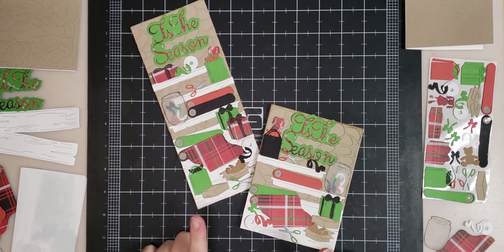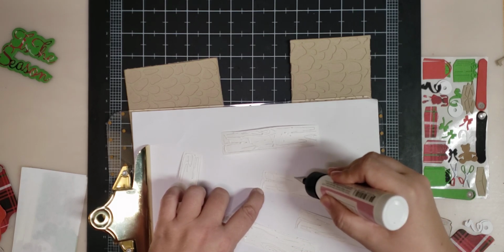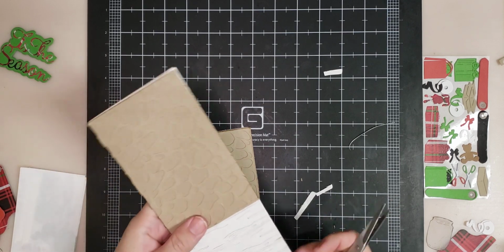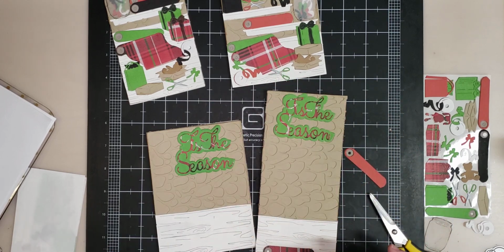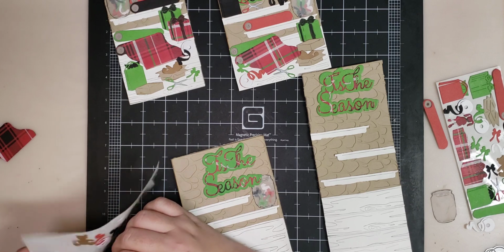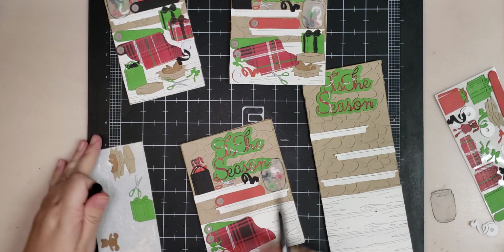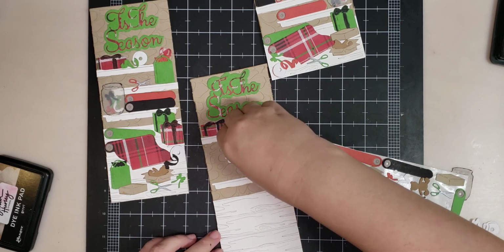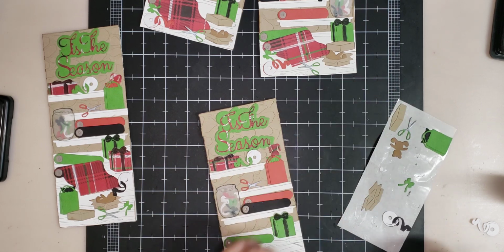DAY 14 - Diecember 25 dies of Christmas- tis the season wrapping paper cards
Watch me use the new wrapping paper die set to created an A2 and slimline wrapping station card.